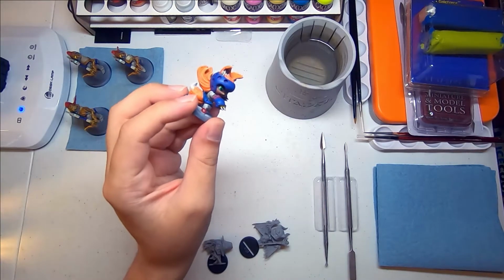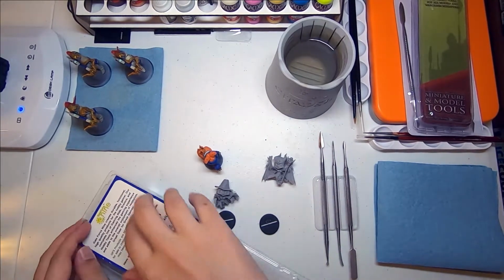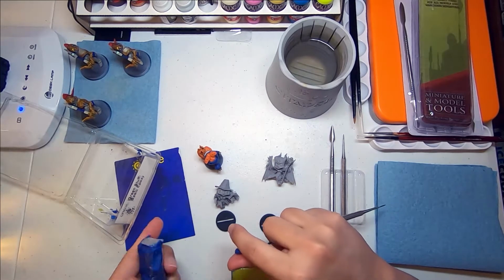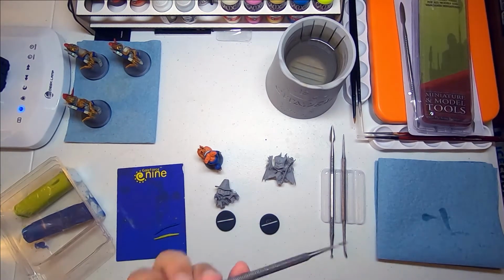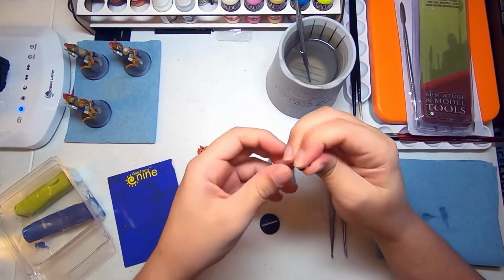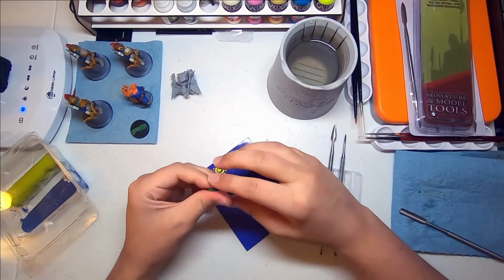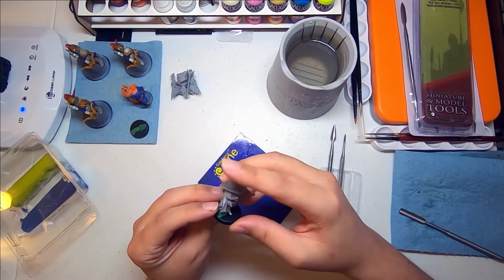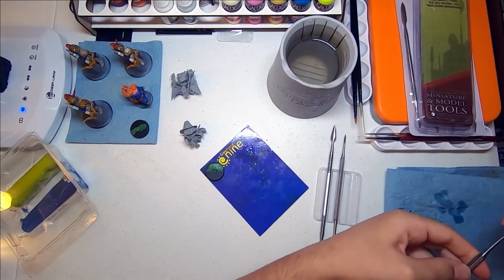HobbyBarr - Episode 5 - Slotted Base Gap Filling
Welcome to the HobbyBarr, everyone! Today, we'll be working on filling in some slotted bases and filling in some small gaps on the base of these Super Dungeon Explore minis! Join in with whatever art medium you do, and/or kick back and enjoy some HobbyNHangout time! Thank you for swinging by!

The minis that aren't on their base fell off when moving some stuff around, and I want them to not be laying down in multiple parts anymore.  Therefore, figured we'd take a break from the Vanguard-Raptors to get these little chibis ready to go whenever they're up in the painting queue...  It's a long queue...

No real chapters on this one, sadly...  It's all just using green stuff to fill some gaps in the bases.  Probably should've done it with some spare sprue, then filling with less green stuff, but that can happen next time.